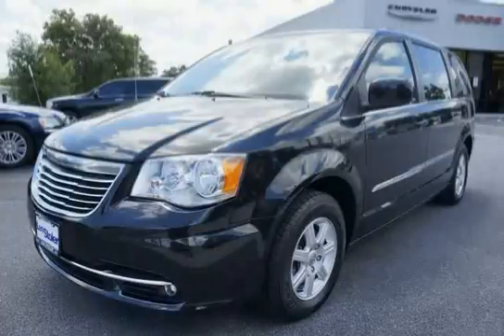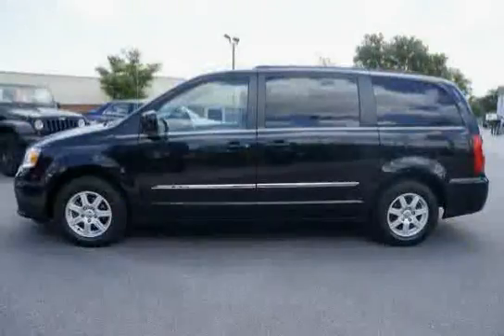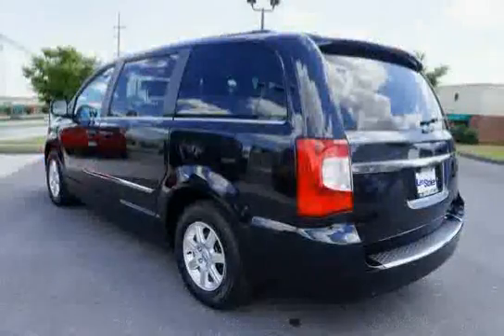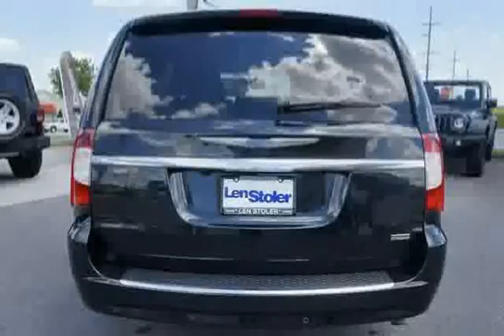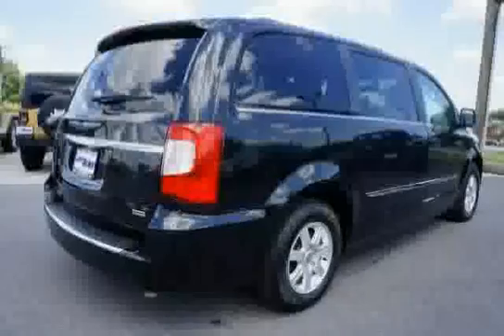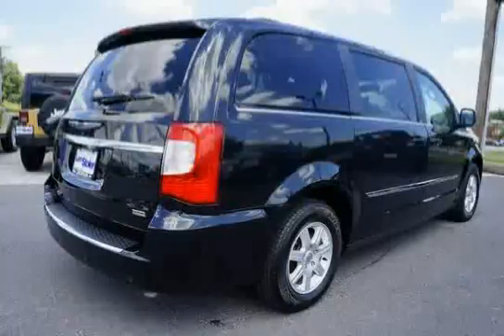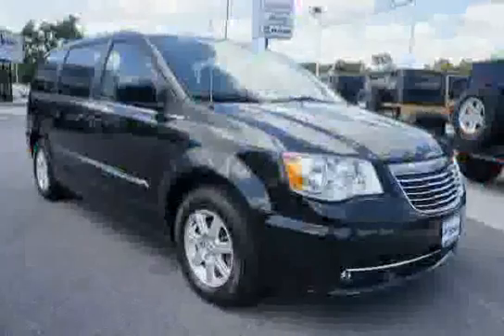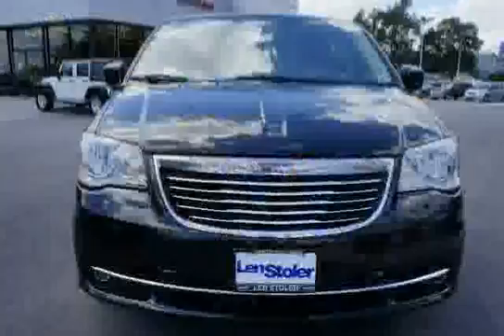used Chrysler Town & Country Baltimore MD 2012 located in Maryland at LS Dodge Chrysler Jeep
This used Chrysler Town & Country Baltimore 2012 is located in Maryland and is offered by LS Dodge Chrysler Jeep and can be compared to any used Chrysler Town & Country MD: